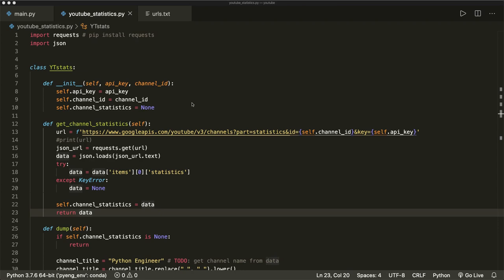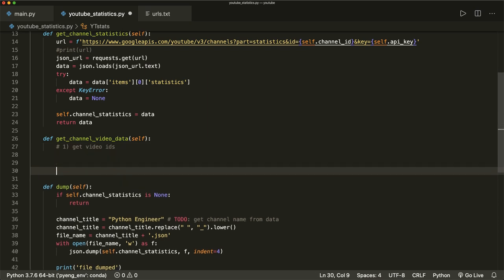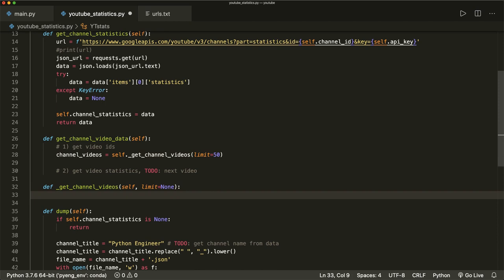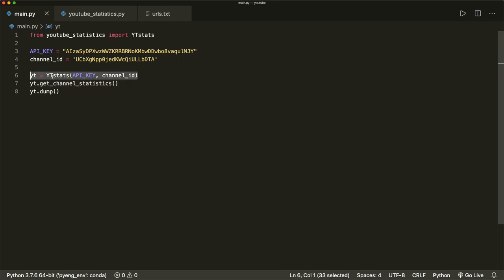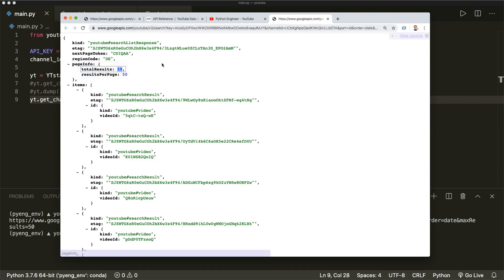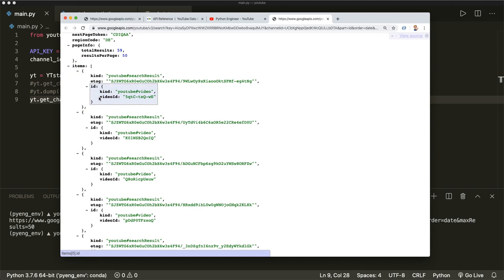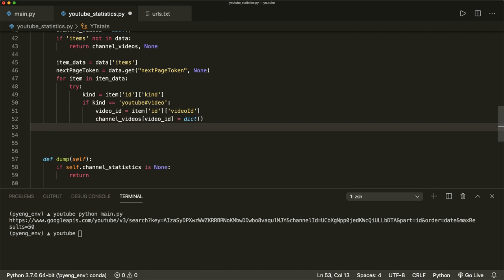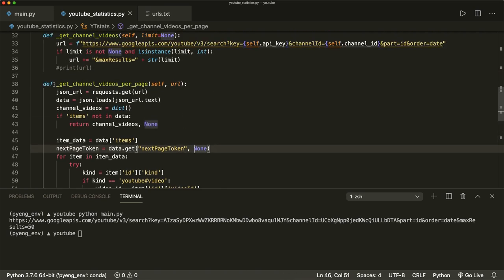YouTube Data API Tutorial with Python - Find Channel Videos - Part 2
In this Python Tutorial we will be learning how to work with the YouTube Data API and analyze channel statistics. This is going to be a 4 part series:

- Part 1: Setup your app and get API Key, and extract basic channel statistics
- Part 2: Get a list of all the videos of a channel
- Part 3: Get in depth statistics for each video
- Part 4: Analyze the data in a jupyter notebook